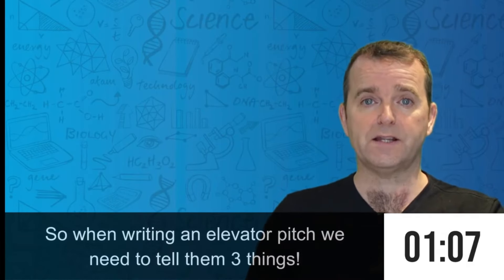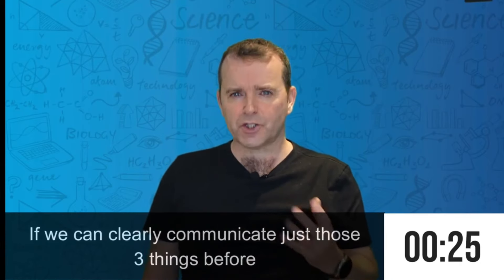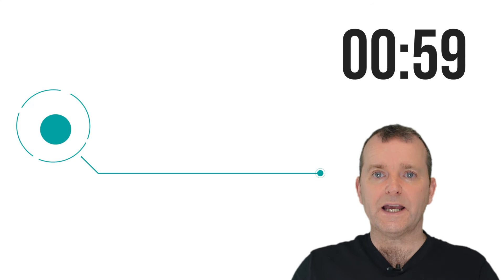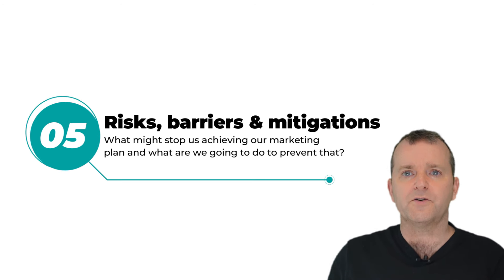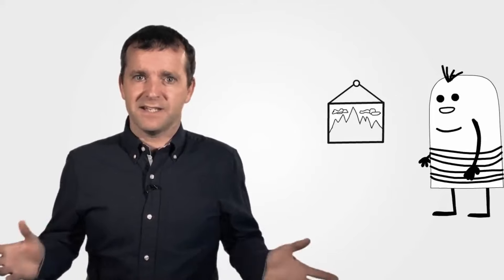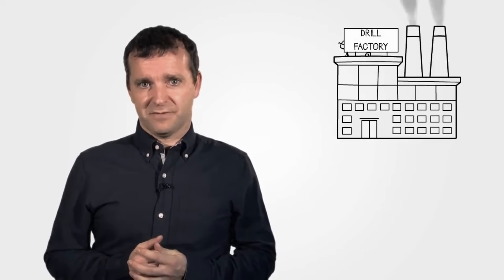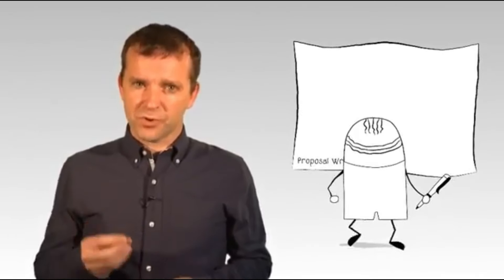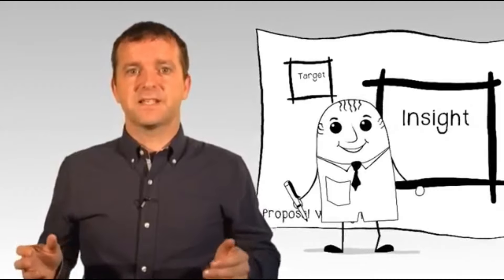All the Best Videos - 2 Minute Marketing Tutorials - Mat Shore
Mat Shore is a world leading expert on Marketing, Value Proposition and Insight Development. He's trained 45,000 people, in 27 countries over 20 years how to develop and use breakthrough insights in marketing and innovation. He's spoken on the subject in the boardrooms of some of the world's leading companies and his clients have an annual turnover exceeding $160 billion dollars.

This is a compilation of just some of his best videos, which include concise explanations of:

- How to write a Value Proposition
- How to write an Elevator Pitch
- Why you need to narrow your target
- How to write a consumer insight
- How to create consumer segmentation
- How to write a marketing plan
- How to Build a Brand

and many many more useful concise tutorials